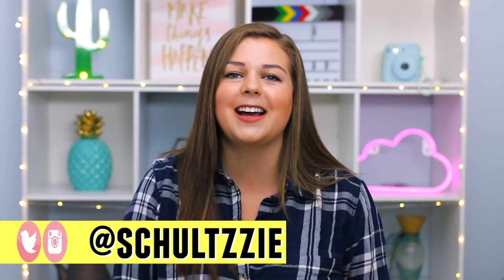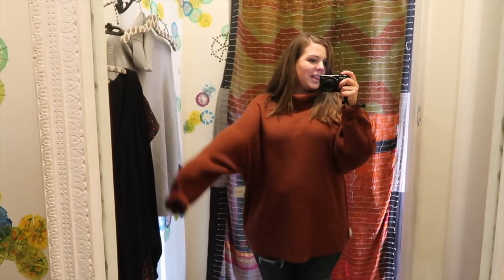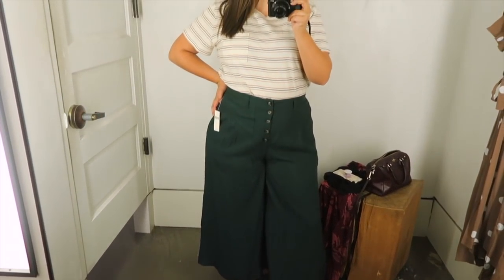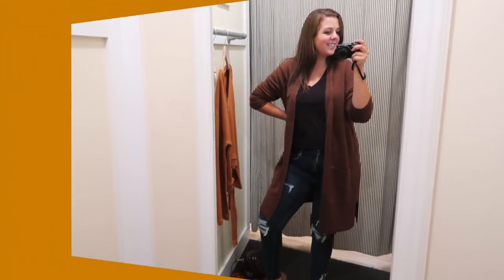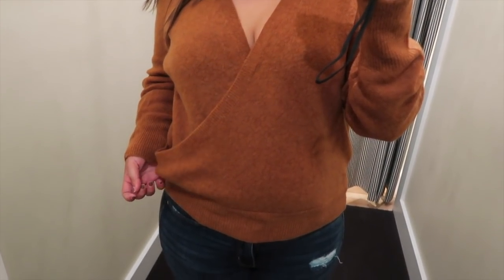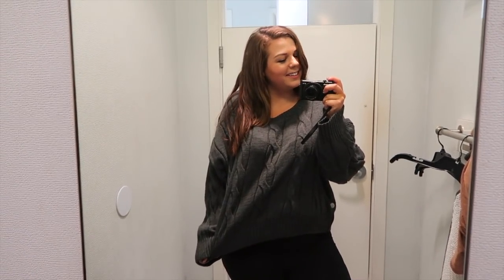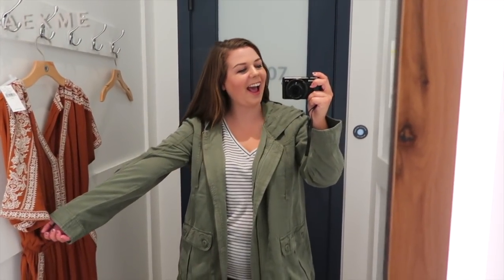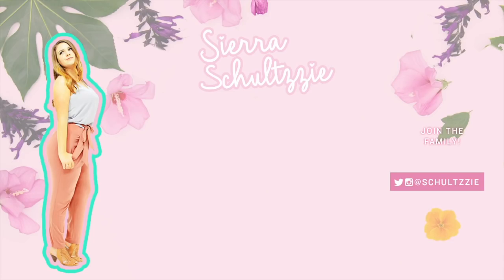Inside the Dressing Room: Fall Outfits Try On 2018!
Shop with me! Inside the dressing room try on fall clothes! Shopping for fall outfits for my curvy body can be hard, I'm a size 12 so not quite plus size. In this curvy girl fall try on haul I show the cute clothing I tried on, and show trying on the clothing that didn't work out too!
❤ OPEN ME!

Hey curvy babes! Today I'm shopping for fall outfits for 2018! Fall fashion is my absolute favorite, I love layering and all the warm toned colors! In this fall try on haul I'm taking you inside the dressing room to shop with me. As a size 10 or size 12, shopping for flattering clothing can be a struggle, so I show you my whole shopping process!

Jeans I’m Wearing
Flannel I’m Wearing

Free People//
Oversized Sweater
Black Bodysuit
Orange Mini Skirt
Flowy Dress

Anthropologie//
Green Pants

LOFT//
Brown Leather Skirt
Black Chiffon Top

Express//
V Neck Sweater Top
Green Cardigan
Grey Corded Sweater

American Eagle//
Orange Jumpsuit
Green Jacket

Follow Me//